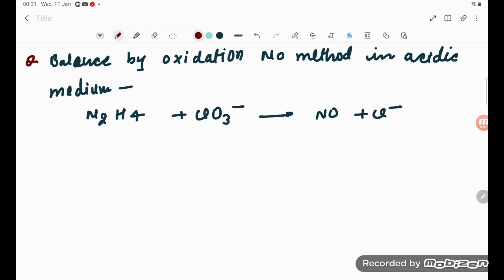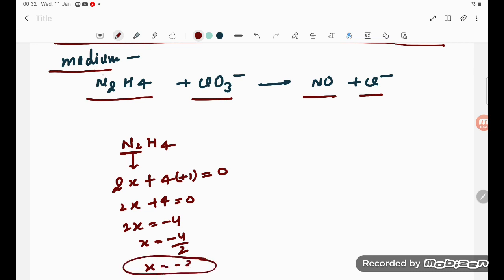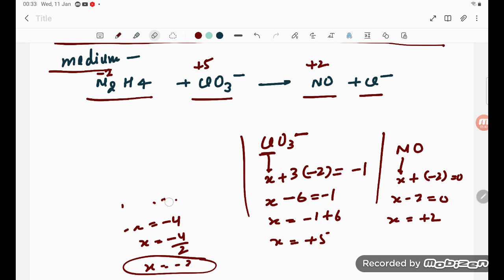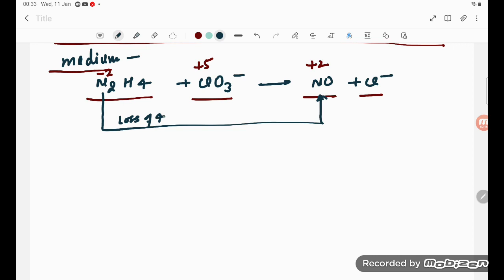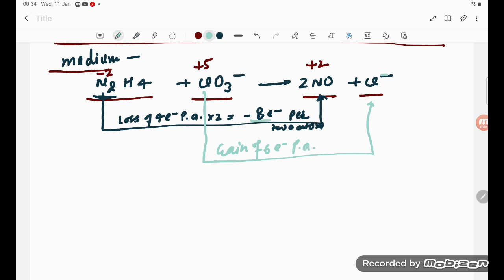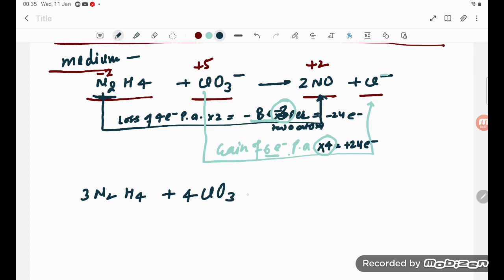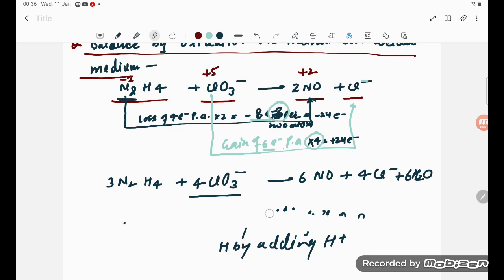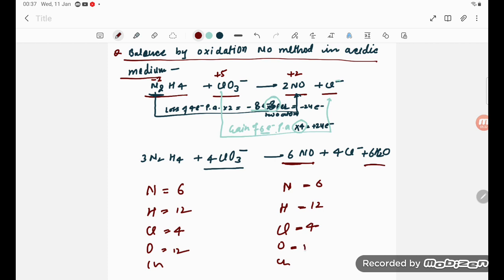N2H4 + ClO3- = NO + Cl- in acidic Medium by oxidation number methods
balance N2H4  +  ClO3-      =  NO   +   Cl-   in acidic Medium by oxidation number methods